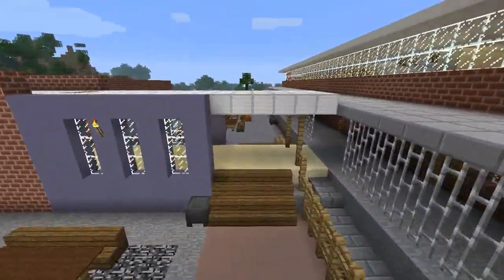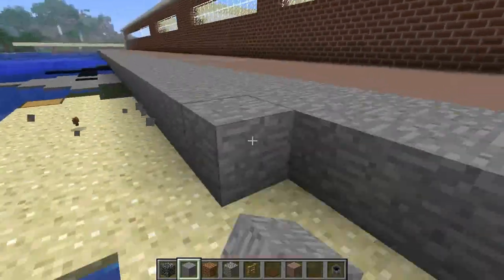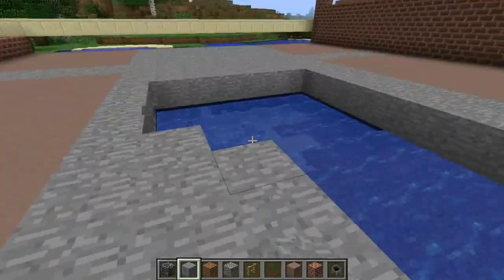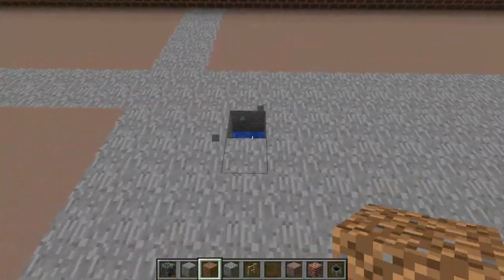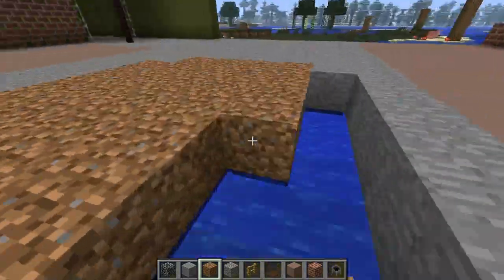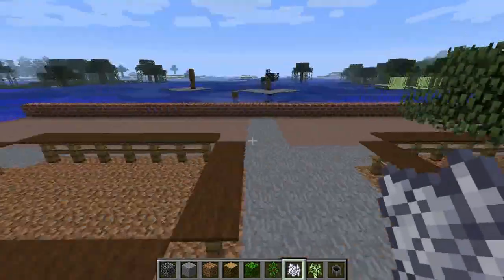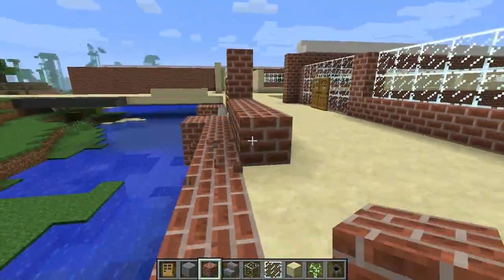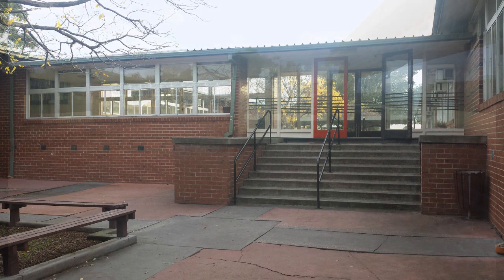Let's Build Braybrook College - 15 - The Other Yard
Not quite a copypasta job, but very similar. We quickly get the yard between A and B block laid out. And by quickly, it took over an hour.